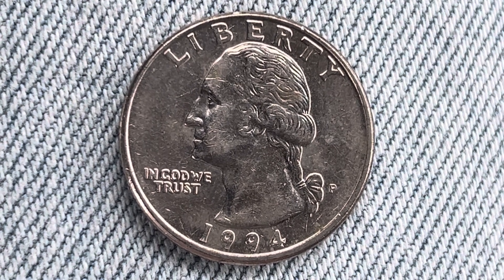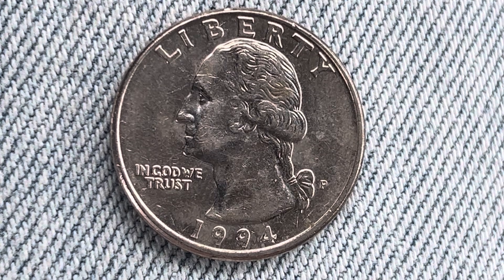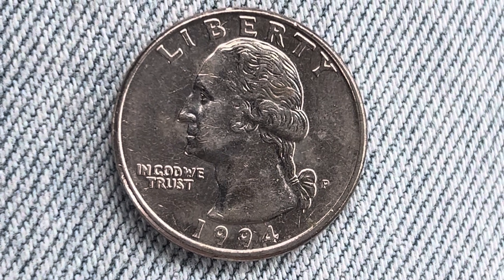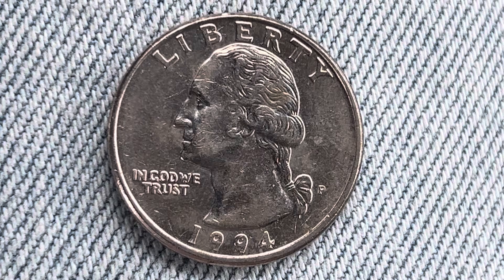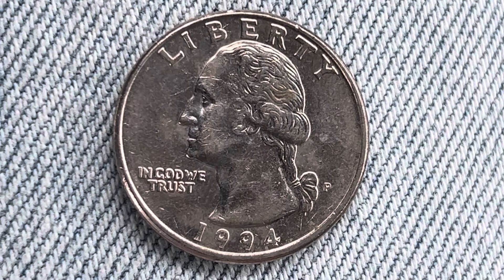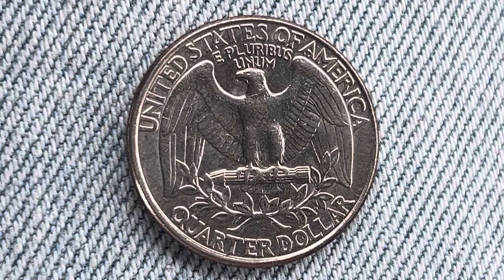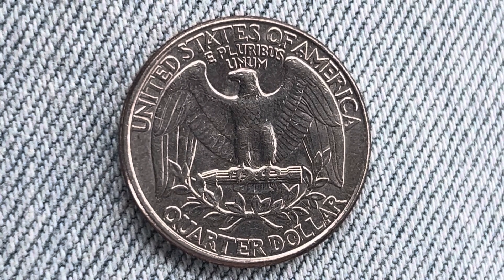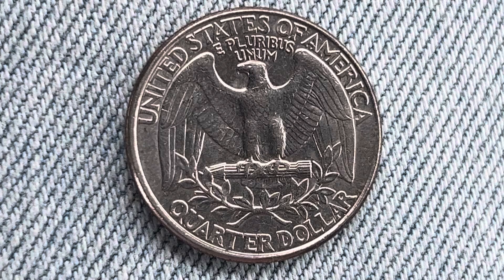1994 P WASHINGTON QUARTER ❤️